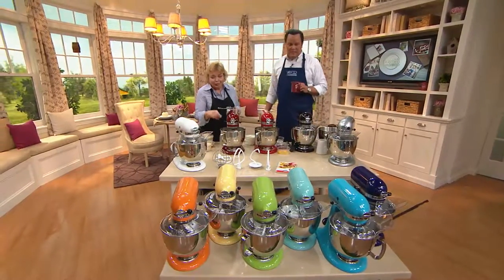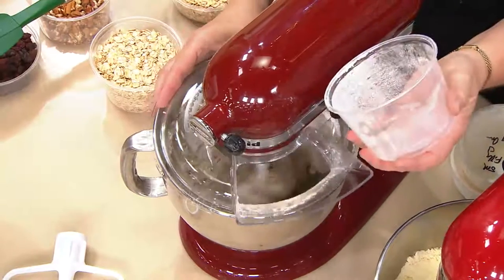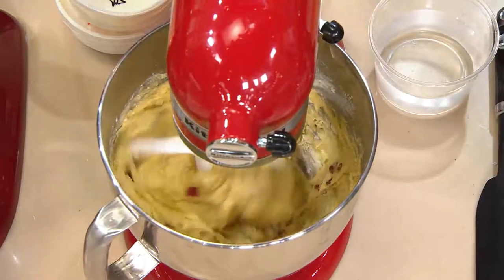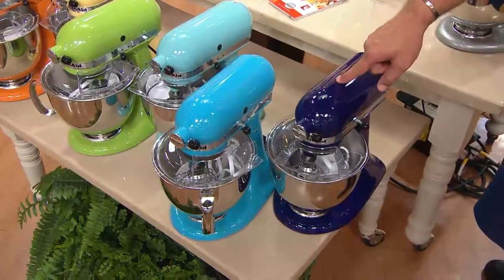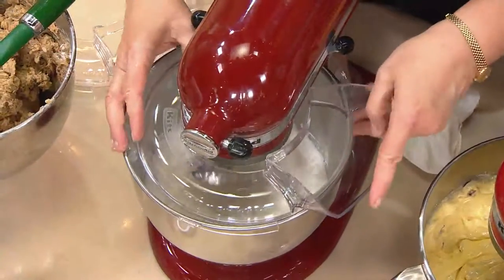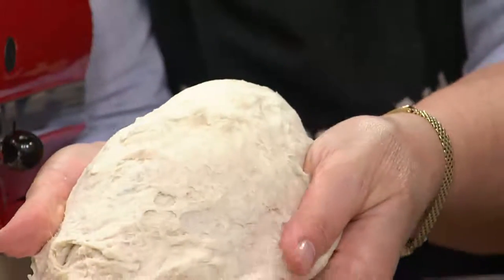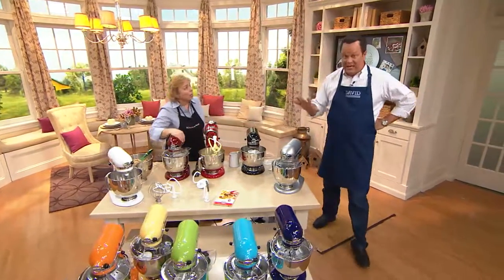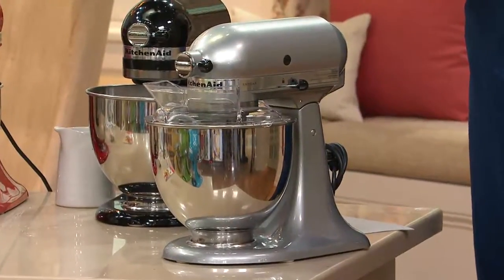KitchenAid 5 qt. 325 Watt Tilt Head Stand Mixer w/ Flex Edge with Jill Bauer